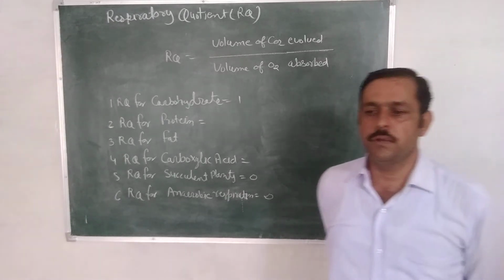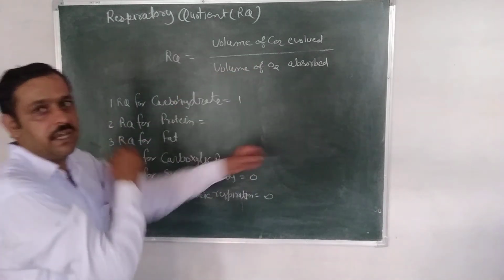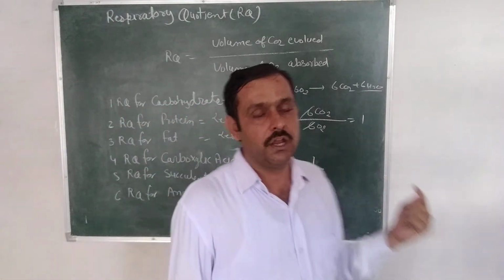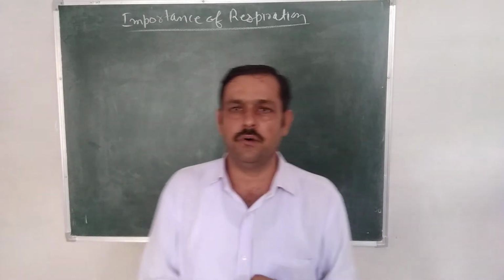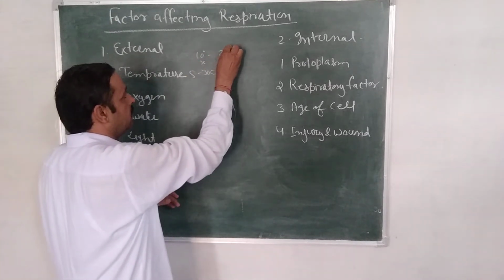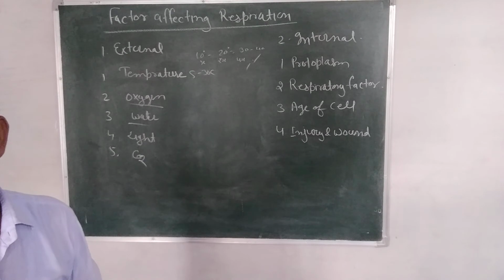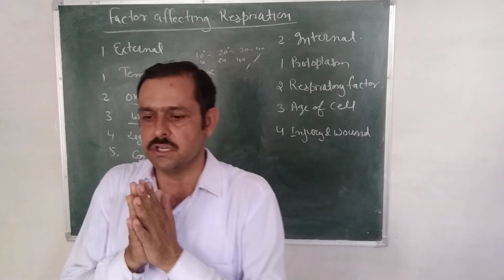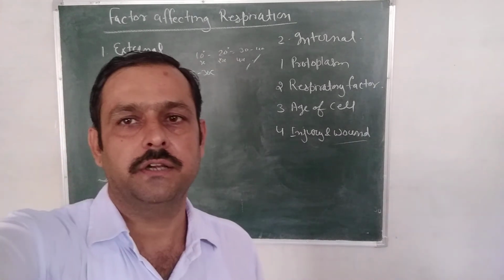Class 12 EM|| 28-08-2020||Topic-RQ & Factors affecting Respiration||L-11